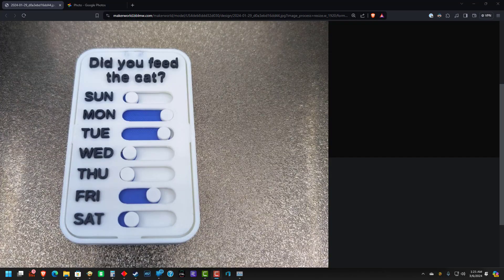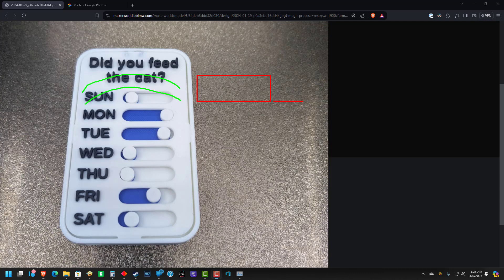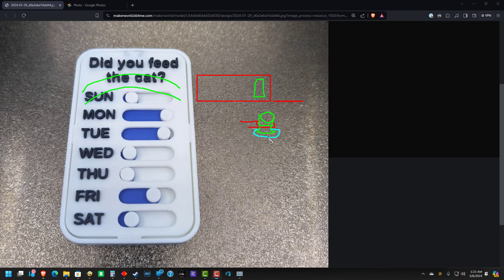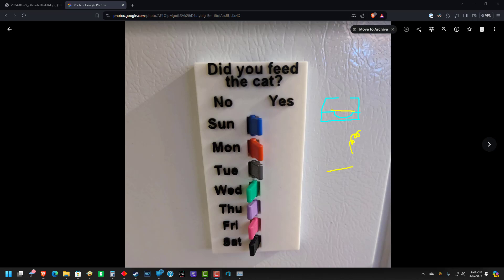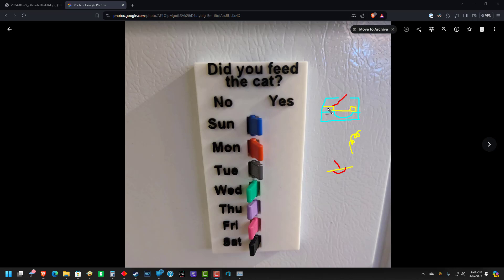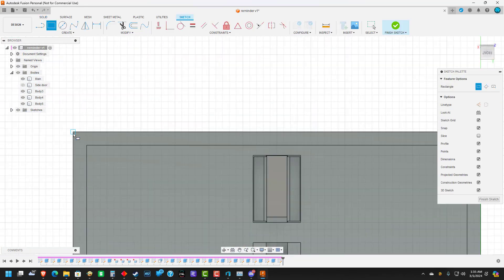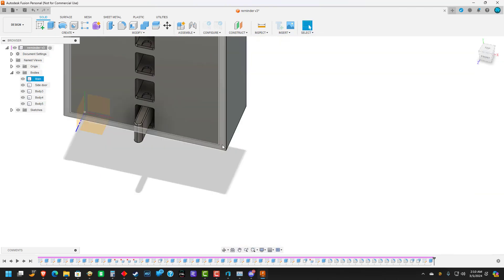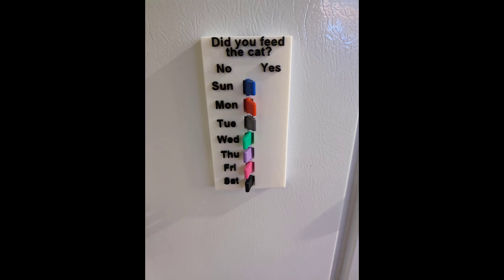Modeled a 3D print to remind me to feed the cat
●▬▬▬▬๑۩۩๑▬▬▬▬▬●
What I used to make my videos:

●▬▬▬▬๑۩۩๑▬▬▬▬▬●

●▬▬▬▬๑۩۩๑▬▬▬▬▬●